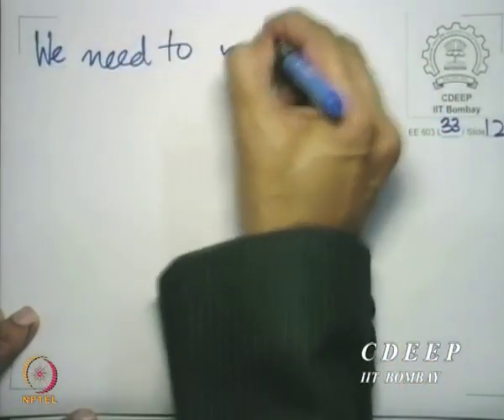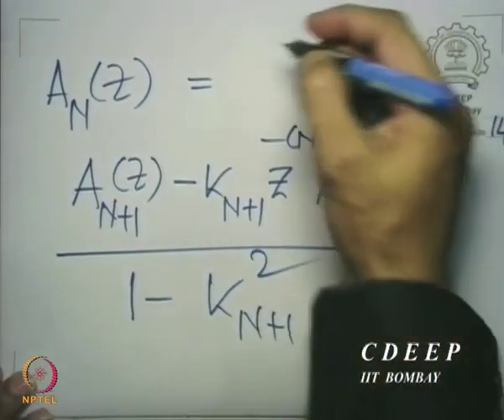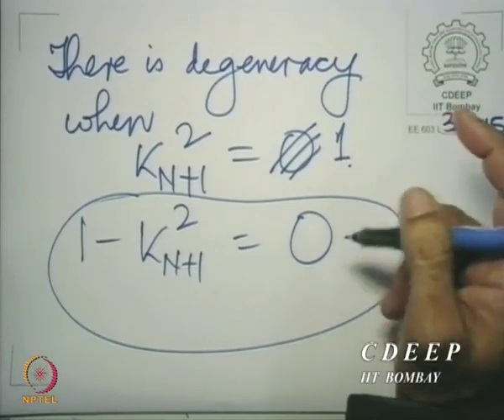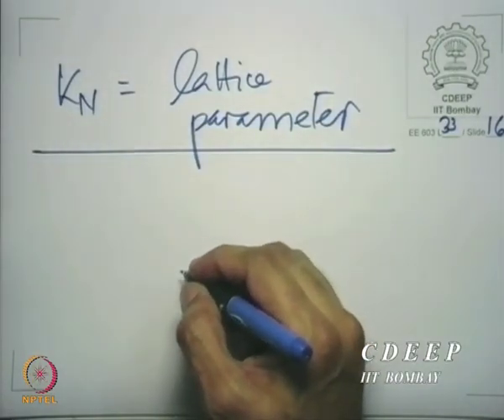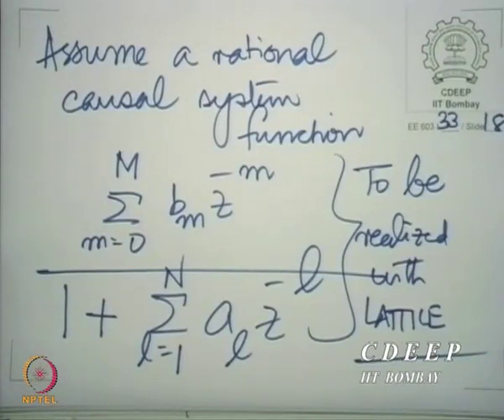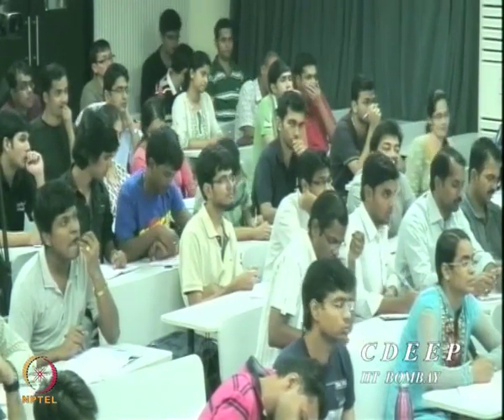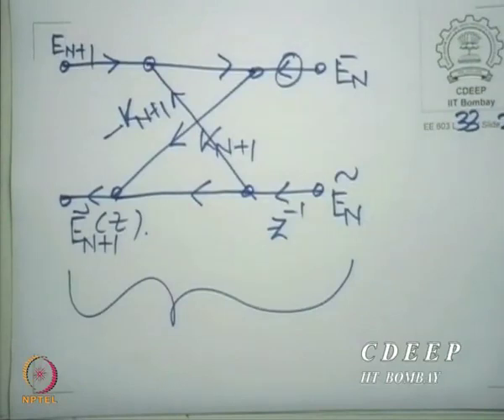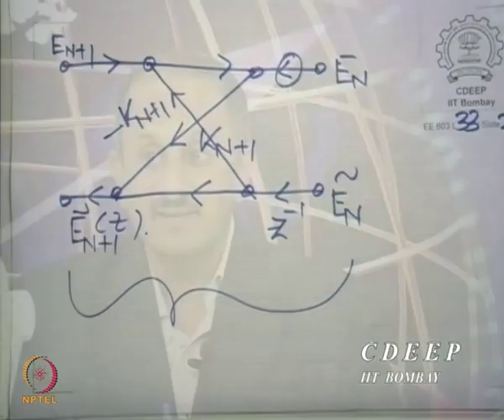Lecture 33B: Backward recursion, Change in the recursive equation of lattice.